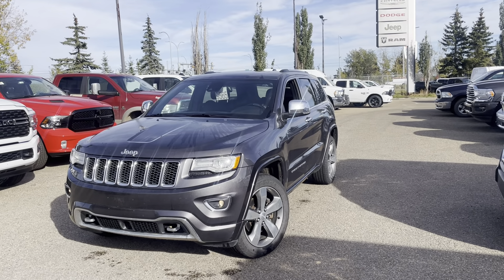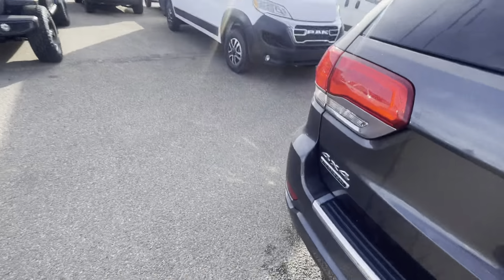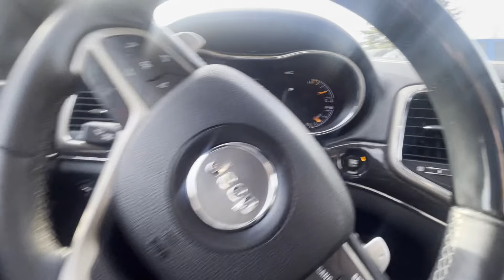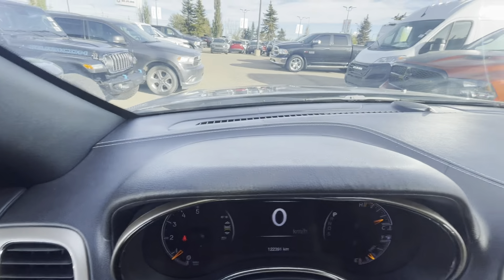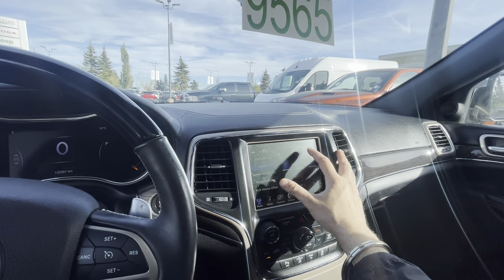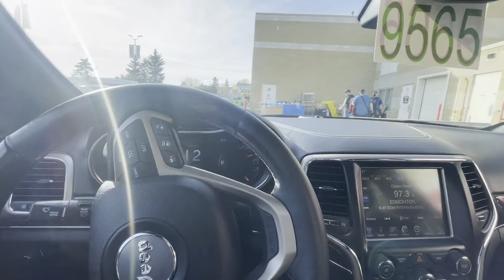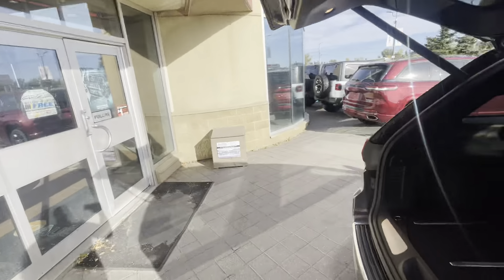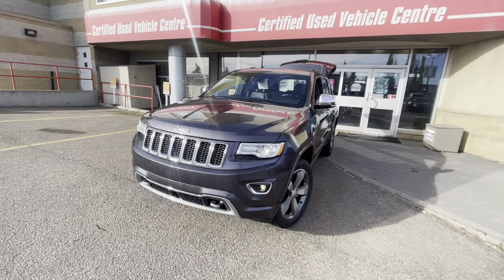15 Jeep Grand Cherokee Overland 4x4 Walkaround for Robin, from HUNDO@STC!